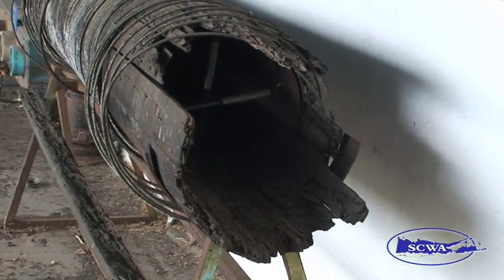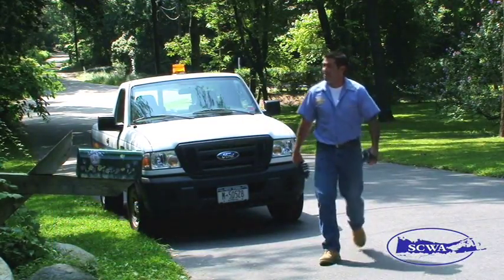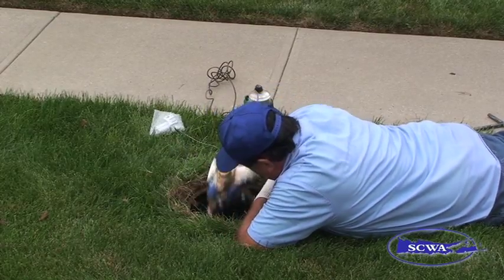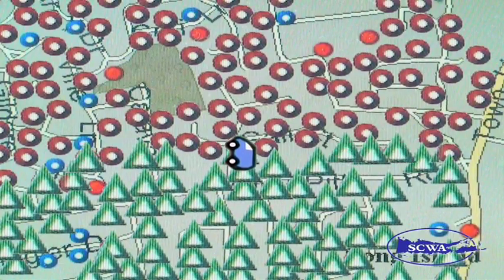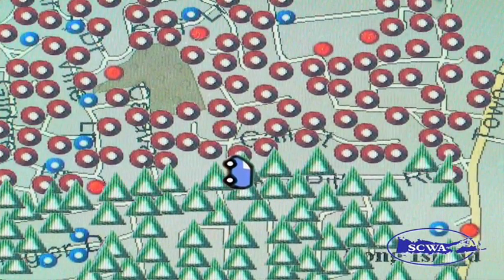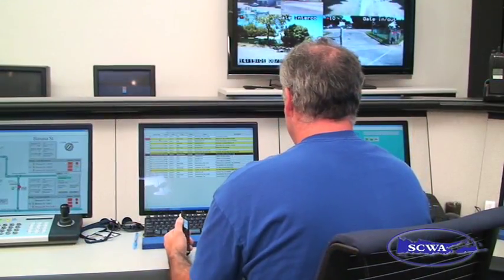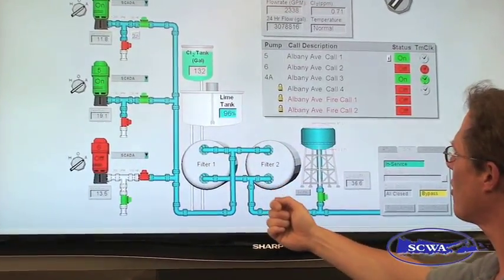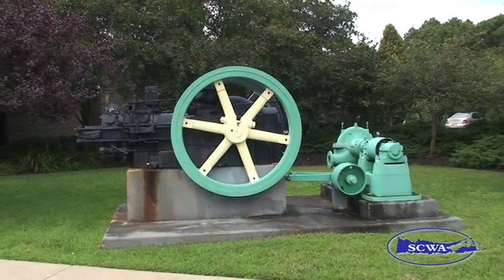Water Technology in the 21st Century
Video produced by Advisions Production.